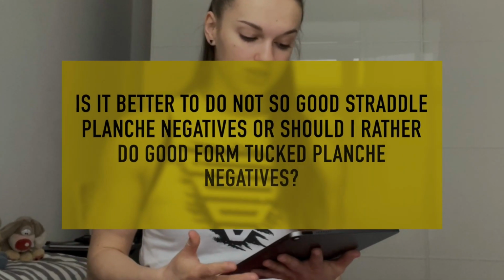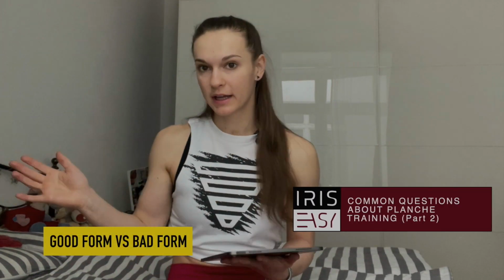Which planche progression should I choose? Q&A with Iris Pt. 2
I get many questions every day about planche training. I want to share a few questions and comprehensive answers with you. This is part 2 of a longer video series with more questions and input for planche training.

Thanks for tuning in and see you soon!

Cheers,
Iris